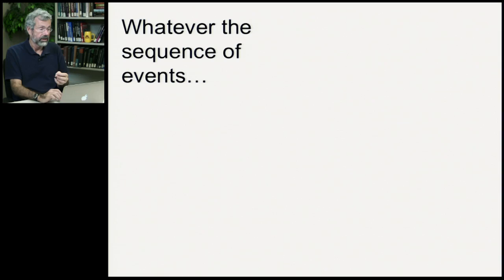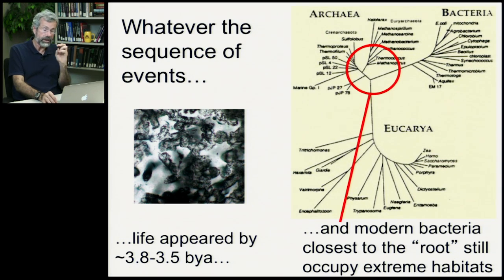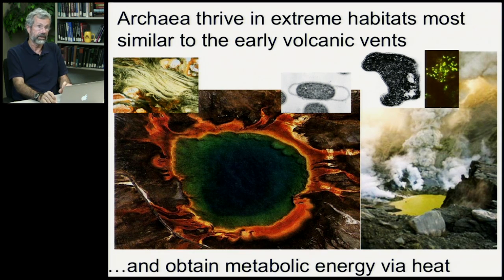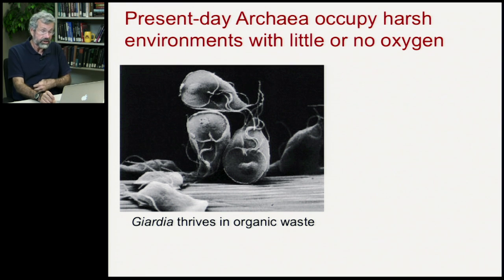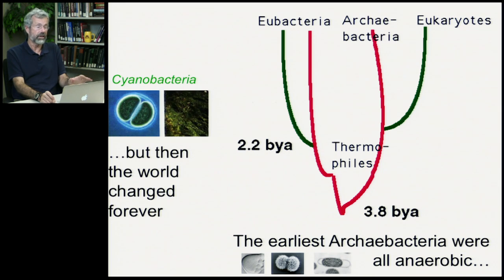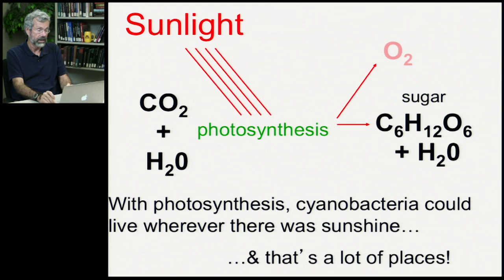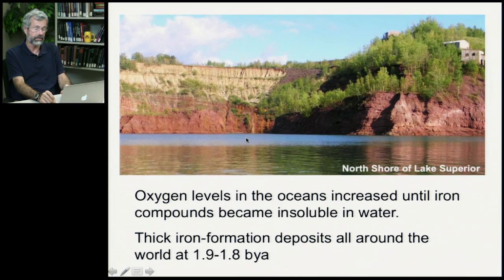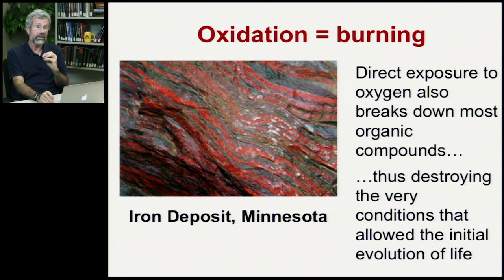Biology 1001 - Lecture 17.6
The Origin of Life | Early Life